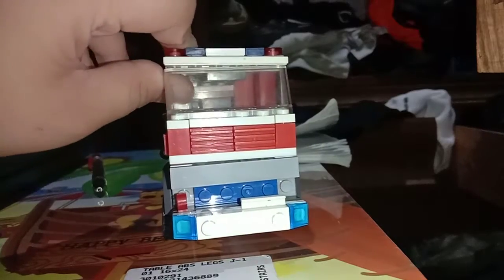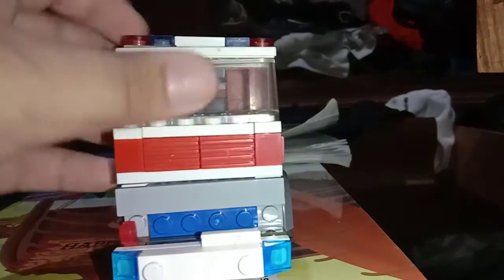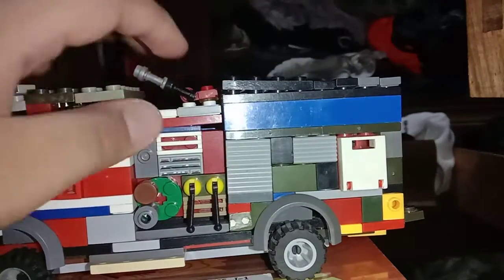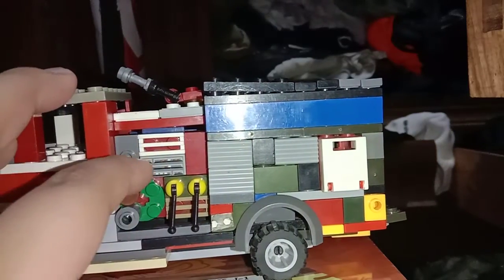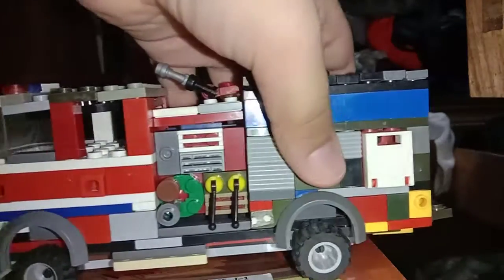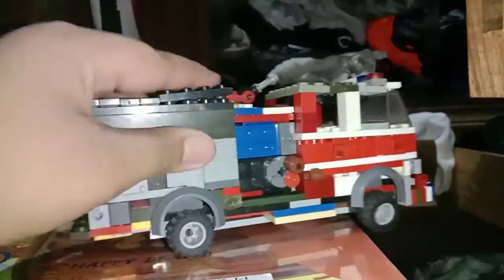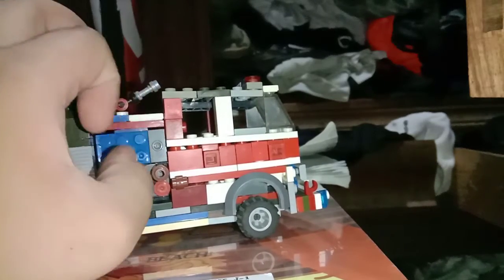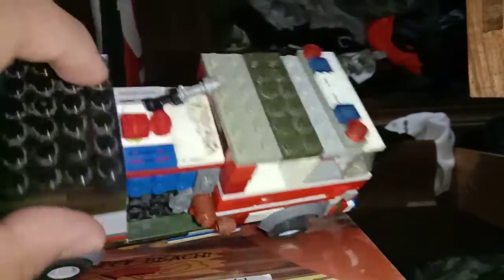Lego Fire Engine Moc